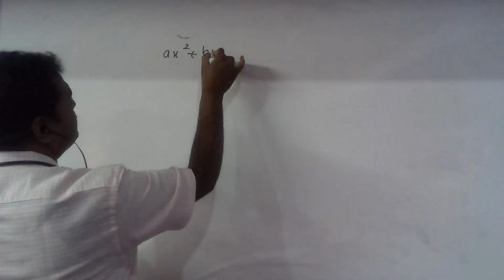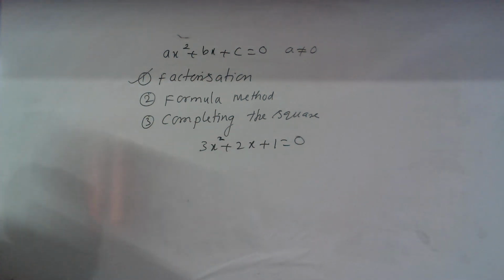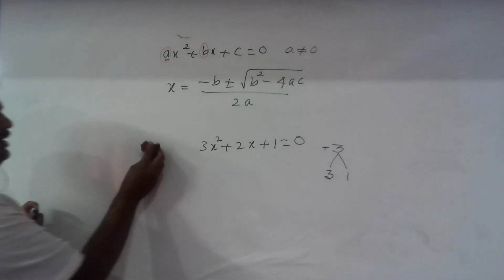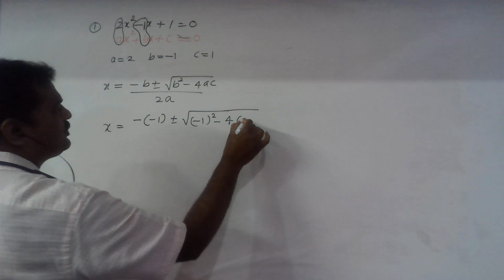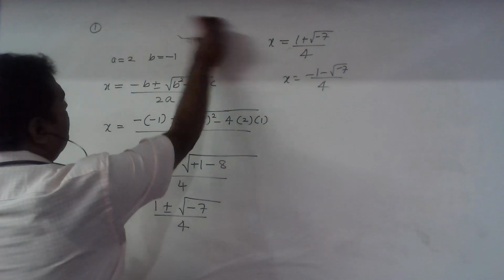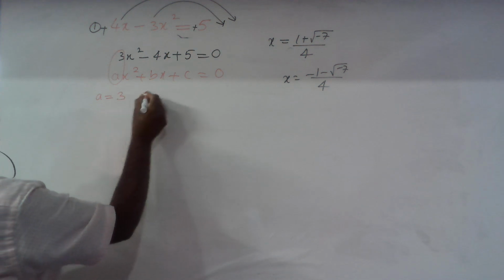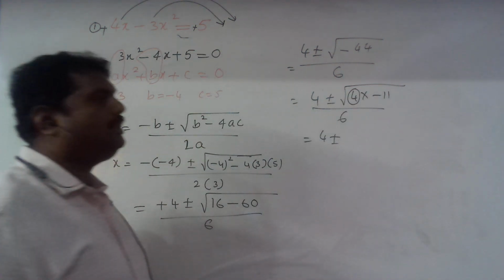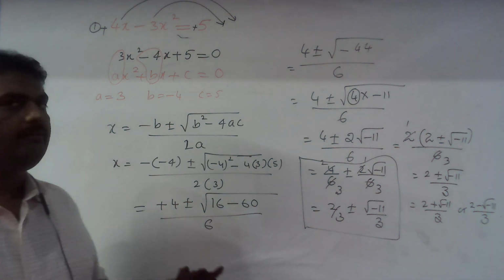QUADRATIC EQUATIONS-FORMULA METHOD